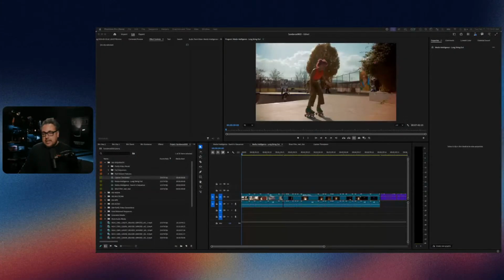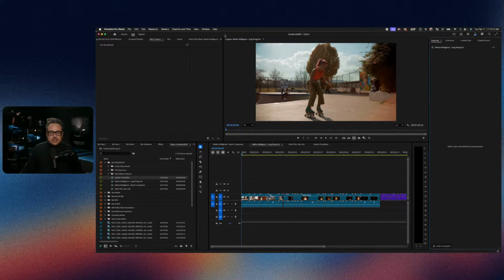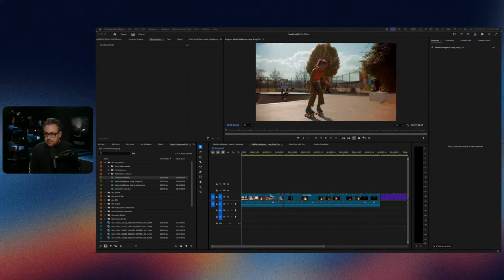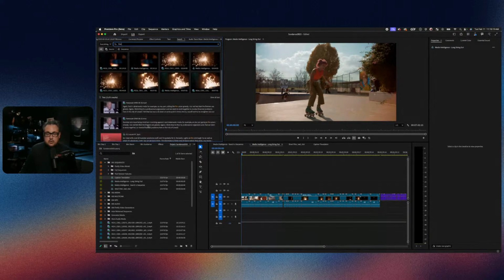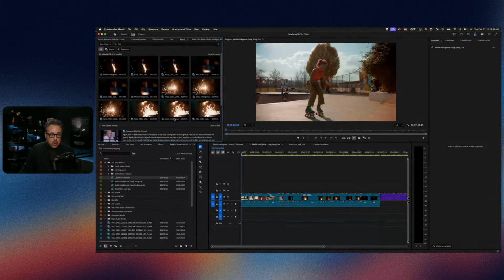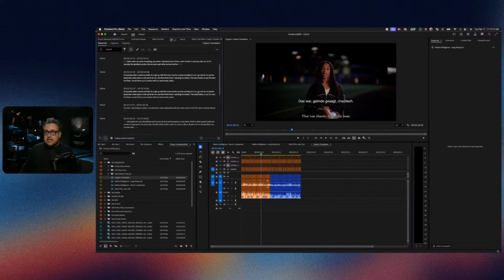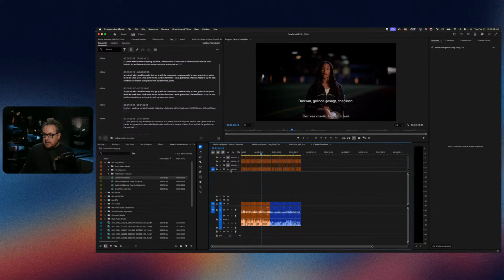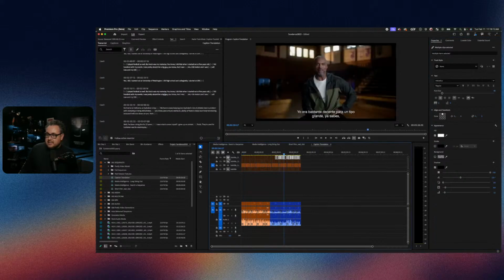Creative Visionaries LIVE: How to Create and Stream Content Like a Pro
Welcome to the first episode of Creative Visionaries Live! Your host, Shawn McDaniel, is diving into the latest game-changing features in Premiere Pro Beta, including Media Intelligence and the brand-new Caption Translation tool—just announced at the Sundance Film Festival!

But that’s not all! We’re joined by special guests Ashleigh Coffelt & Courtney Birk, two incredible creatives who will share their journey of making movies, music, and building a loyal audience online.
Whether you're a filmmaker, editor, or content creator, this episode is packed with insights to level up your creative process, master Premiere Pro tools, and connect with an inspiring video community.

Follow show on his Instagram or YouTube Channel: @shawntcb

00:00 Start
02:15 Media Intelligence in Premiere
04:20 Captions Translation
08:00 Who are Ashleigh and Courtney + Their creative journey
15:45 Building a stream and Twitch Audience
27:00 Film Genres
42:50 Expenses: Film VS Music